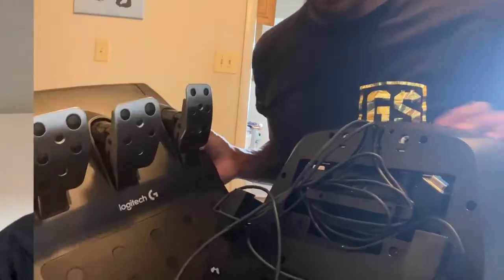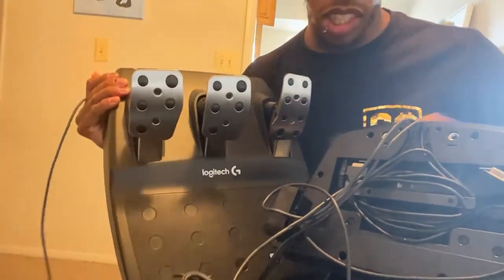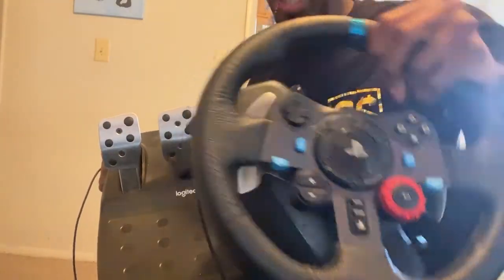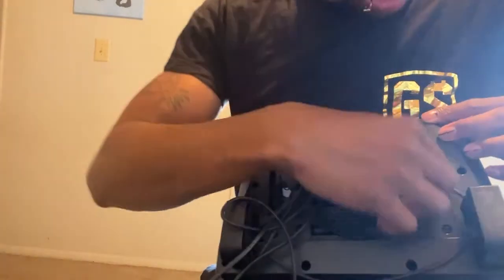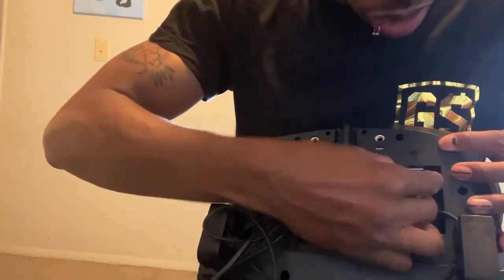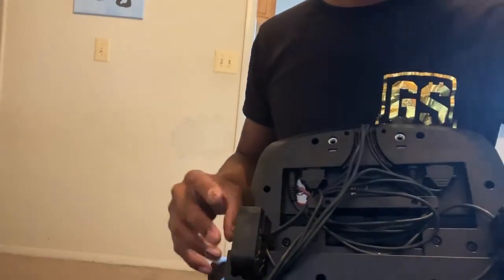I Bought The Best Budget Wheel for Sim Drifting(Logitech G29 Wheel Setup)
Thought it would be a great idea to buy some gear and start practicing at home since I can't always make it to the track! Here's how the setup and first laps went, don't laugh too hard haha.